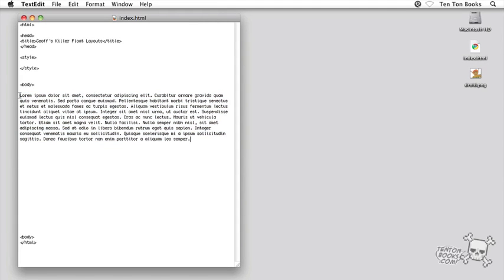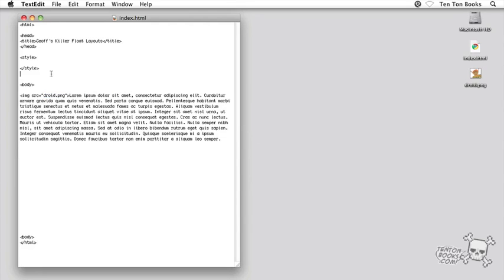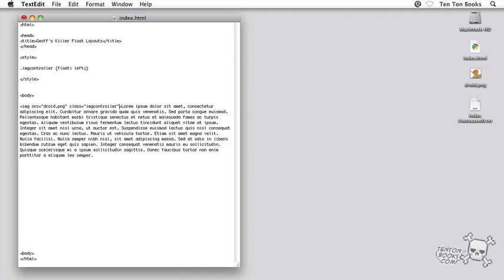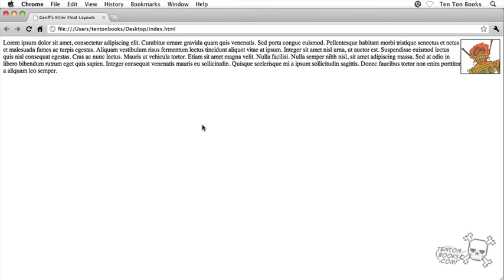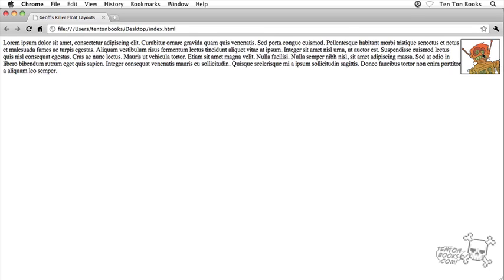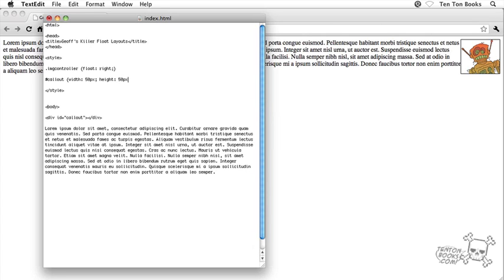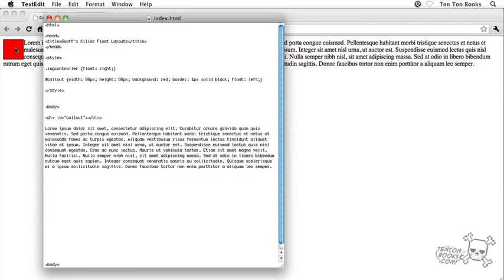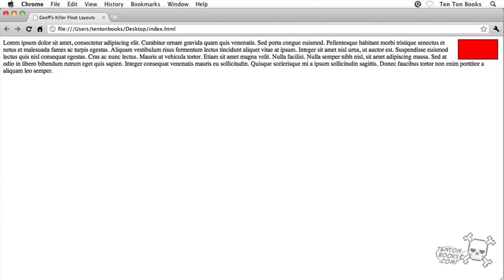Chapter 1 - Basic Floating